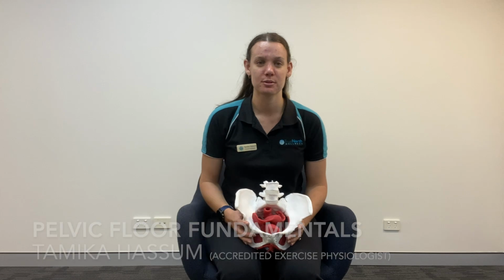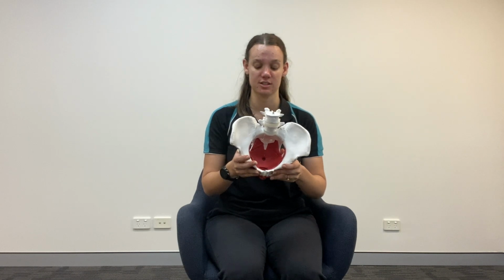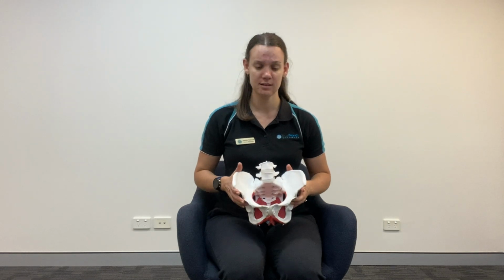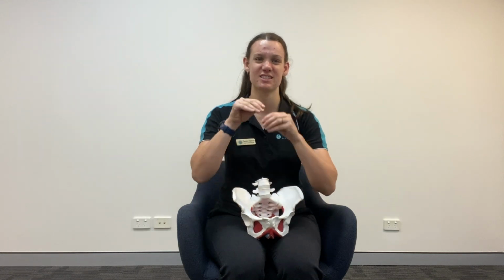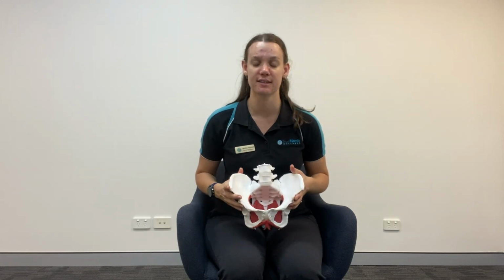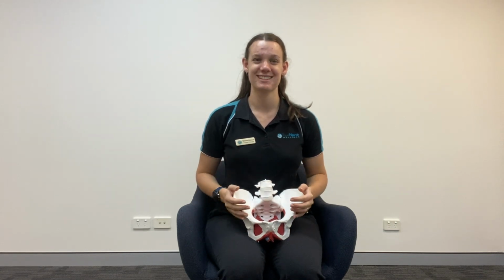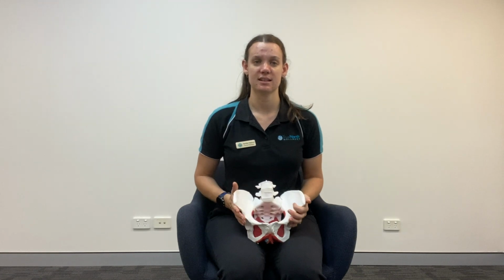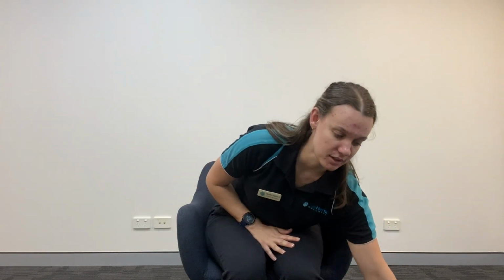Pelvic Floor Fundamentals with Tamika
Accredited Exercise Physiologist Tamika Hassum talks us through pelvic floor anatomy and activation.